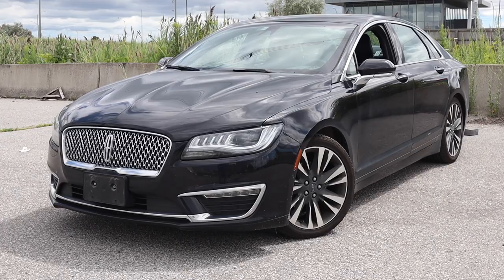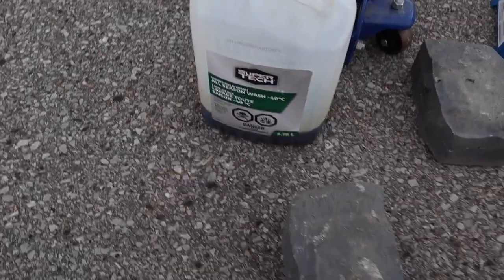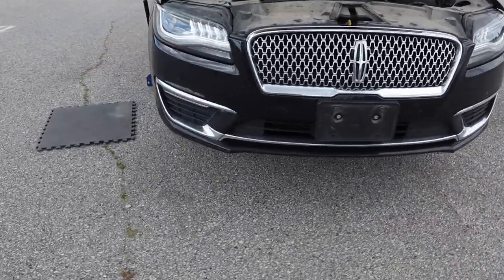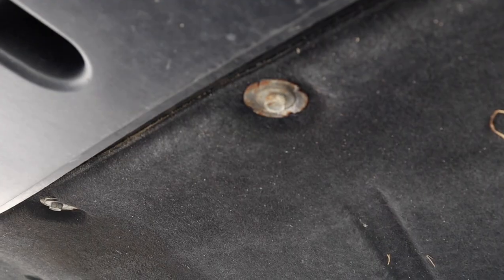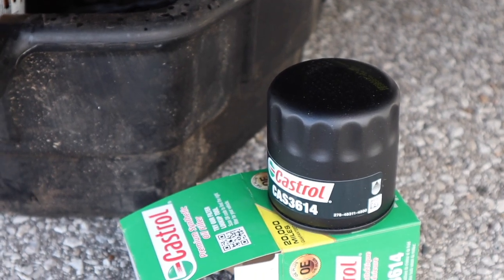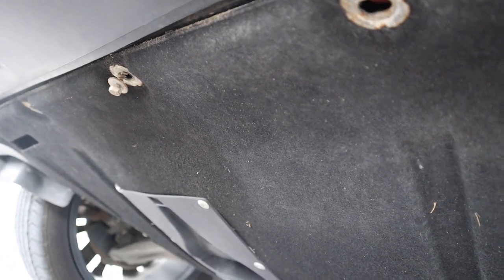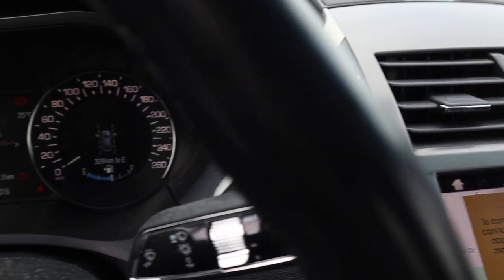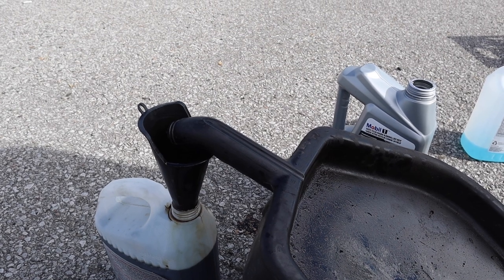2019 Lincoln MKZ 2.0T AWD - Oil Change - Washer Fluid Leak PART 1- Coolant Leak PART 1